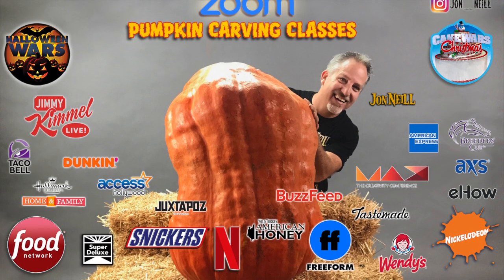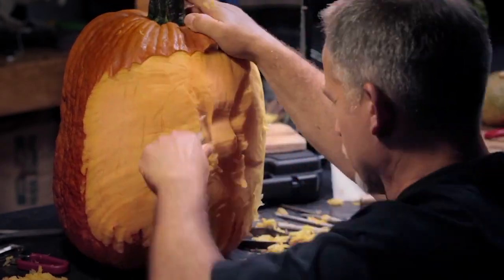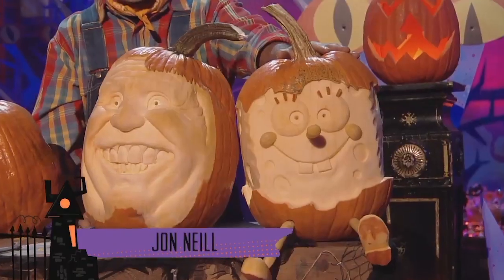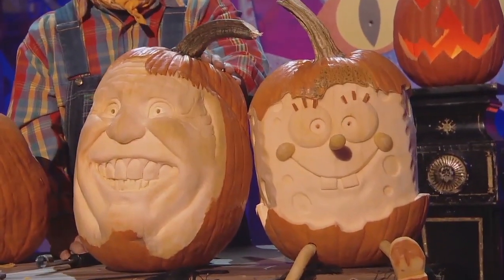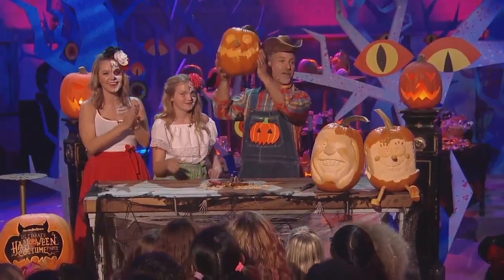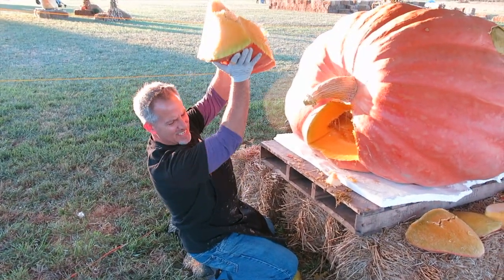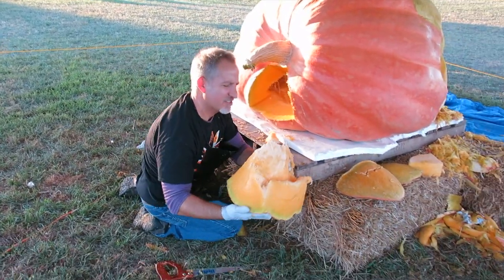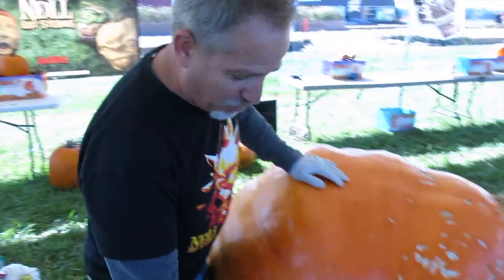THE MASTER OF THE MOST EXTREME PUMPKIN CARVING 2020!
Watch Jon Neill, Hollywood's Master Pumpkin Carver as he shows you how he translates the artistic skills he uses in Film and TV and transforms a pumpkin into an ethereal work of art.

Or though AMAZON I found these:
This a beginner's set - may last an evening of carving! Give it a shot! -